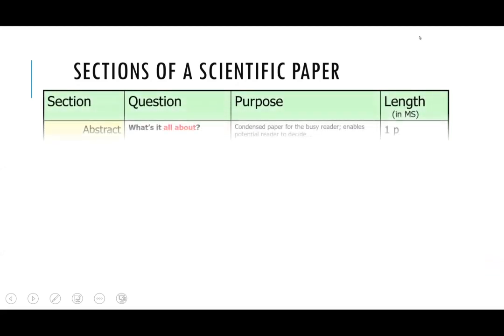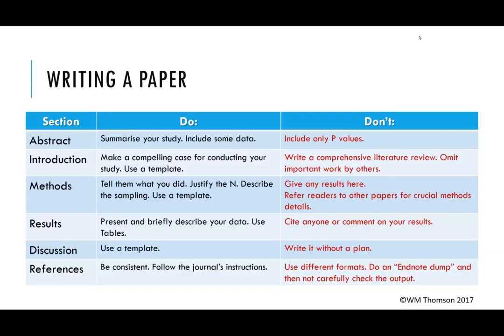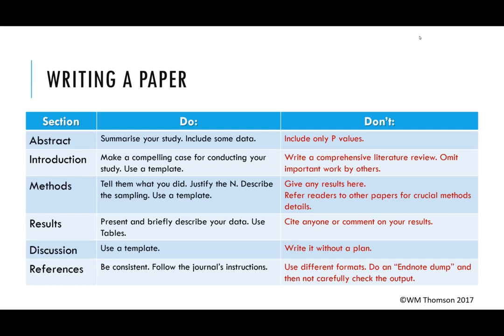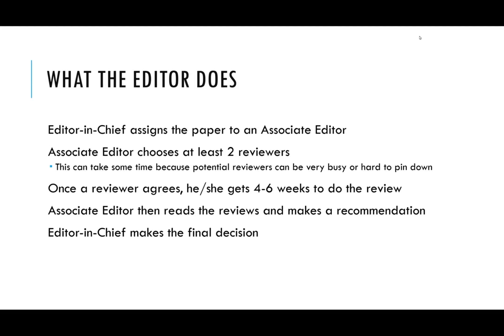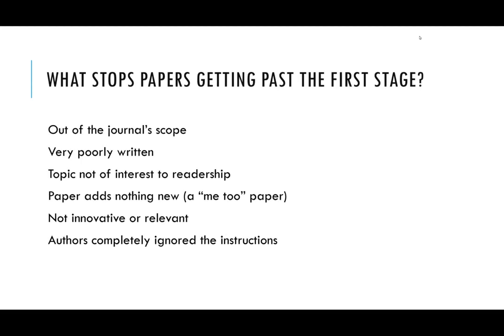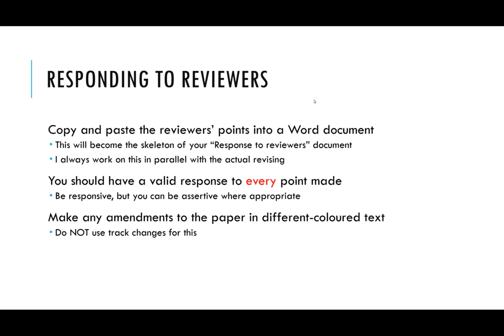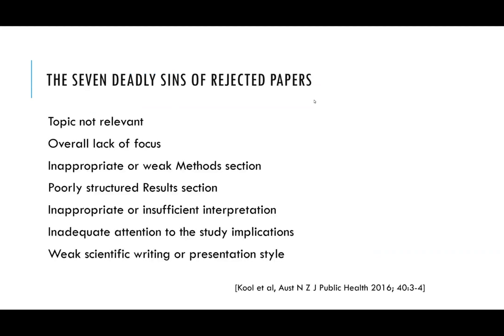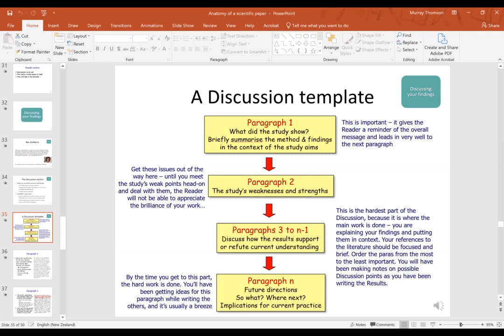American Association for Dental, Oral, and Craniofacial Research Session 23